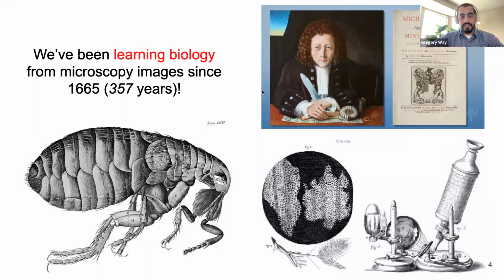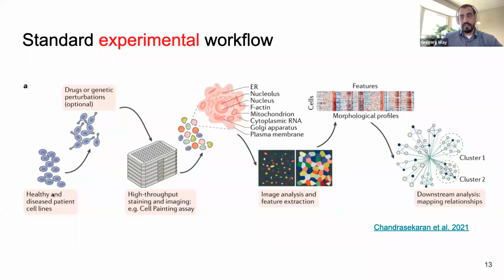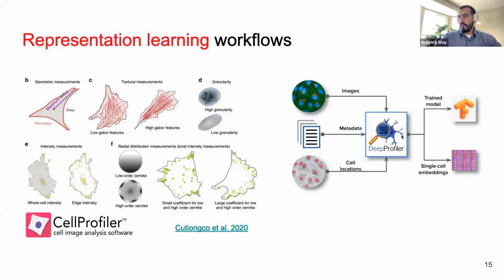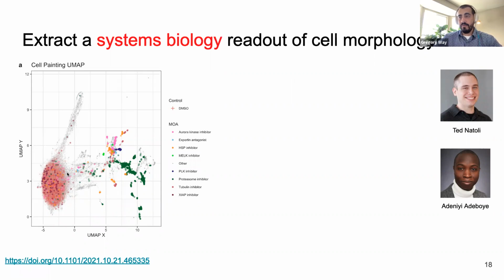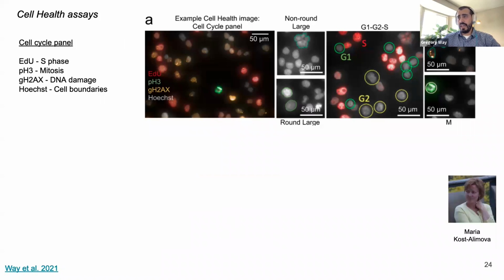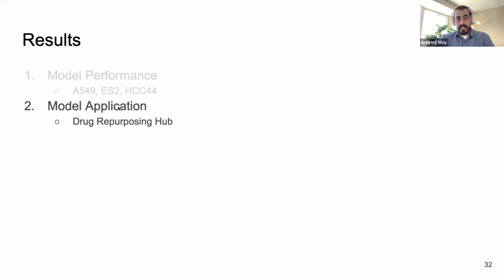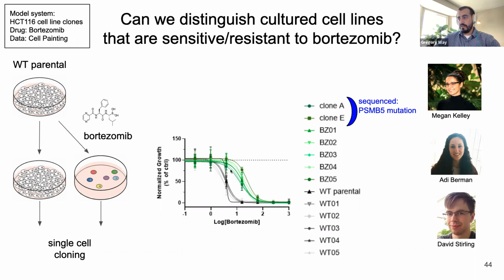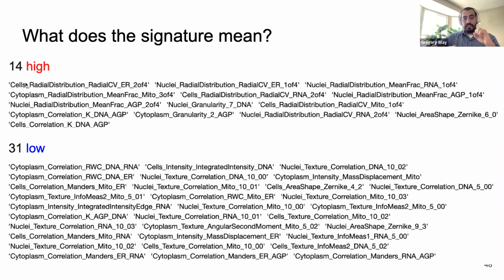Learning Biology From Microscopic Images of Cells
Gregory Way, PhD, MS